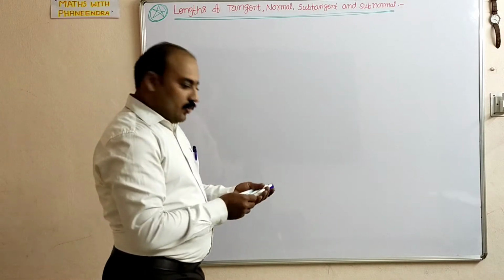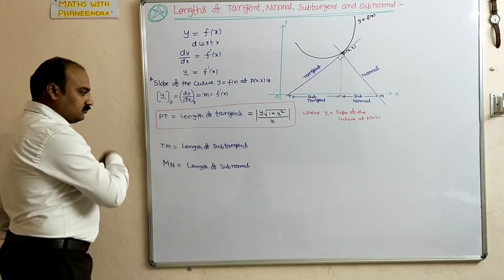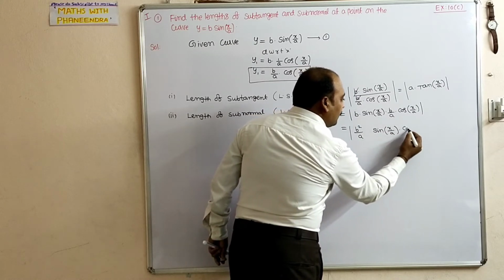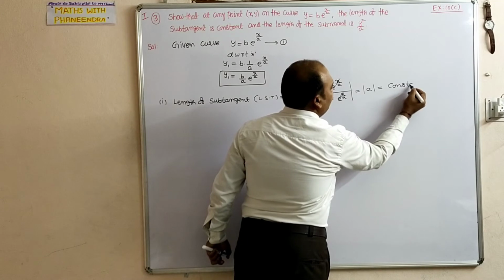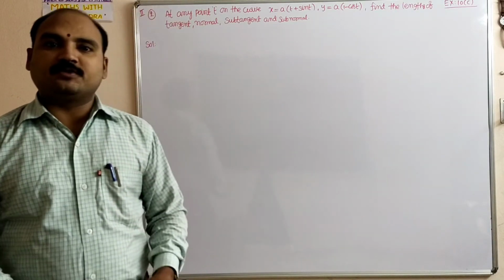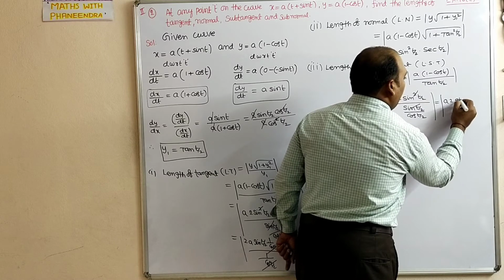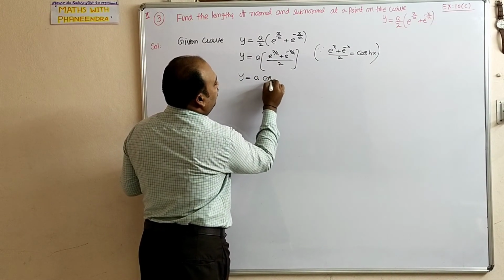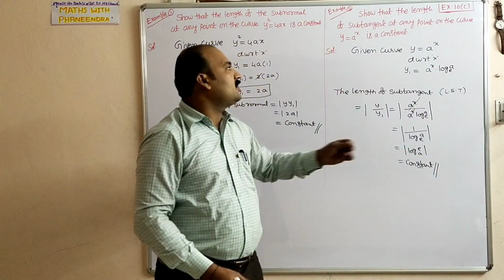Tangent and normal Applications of derivatives#MATHS-1B Ex:10(c)